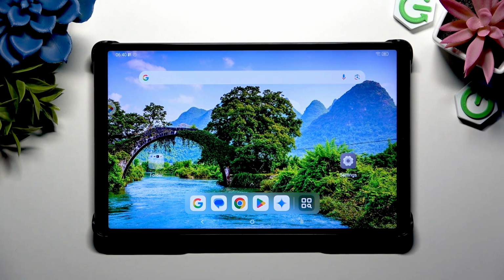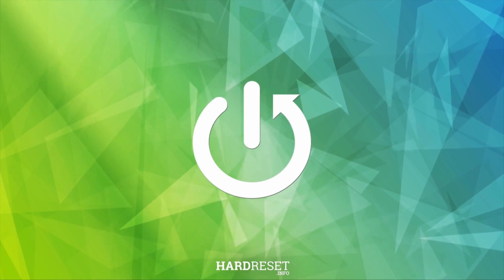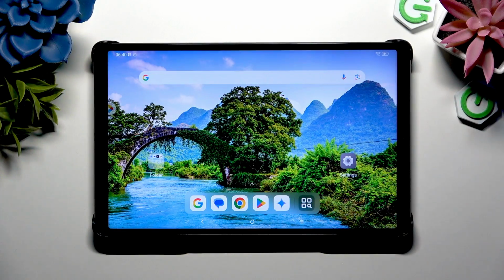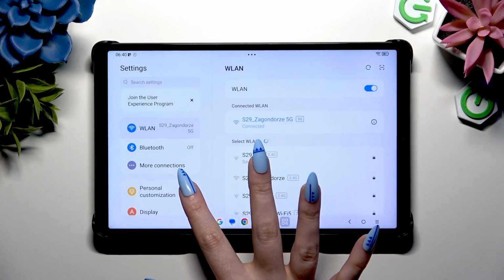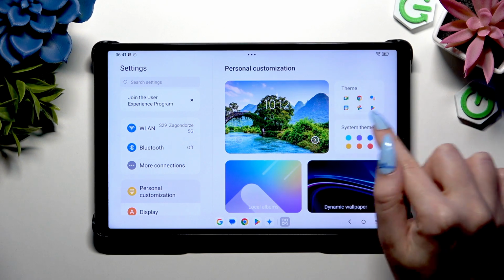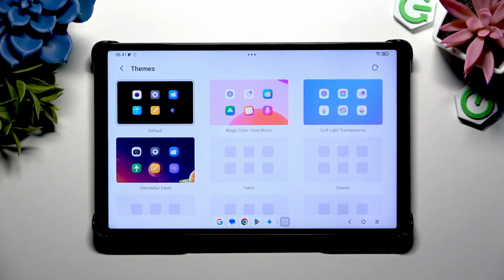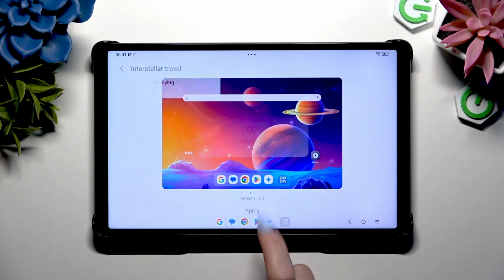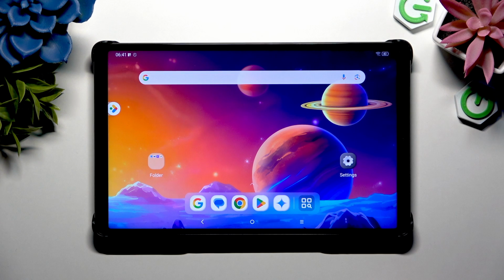LENOVO Legion Tab Gen 3 – How to Change Device Theme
Want to give your LENOVO Legion Tab Gen 3 a fresh new look? In this video, you’ll learn how to change the device theme quickly and easily using the built-in settings. We’ll show you step-by-step how to access the personal customization menu, select from available themes, and apply your favorite style. Whether you want a new color scheme or a different visual appearance, changing the theme on your LENOVO Legion Tab Gen 3 is simple and can make your tablet feel brand new. Follow along to personalize your device and make it truly yours.

How to change the device theme on LENOVO Legion Tab Gen 3?
How to customize the appearance of LENOVO Legion Tab Gen 3?
Where is the theme setting on LENOVO Legion Tab Gen 3?

0:00 Introduction
0:10 Open Settings on LENOVO Legion Tab Gen 3
0:18 Go to Personal Customization
0:25 Select Theme Section
0:32 Choose and Apply a New Theme
0:45 Theme Change Confirmation
0:52 Outro